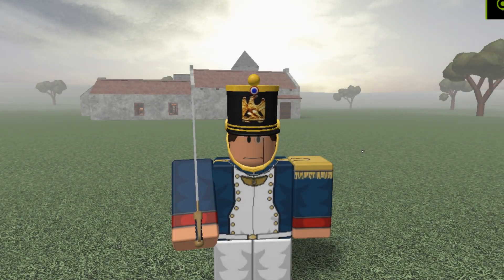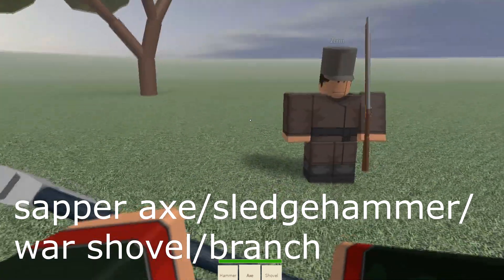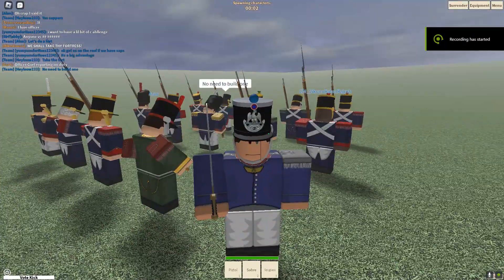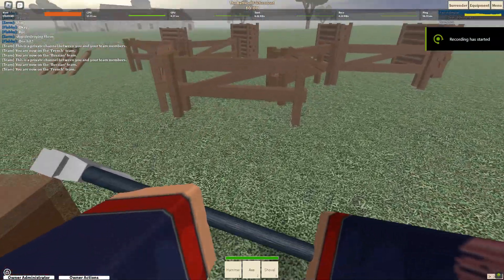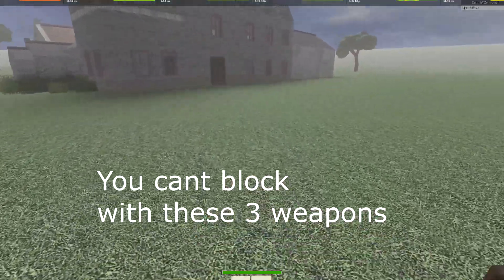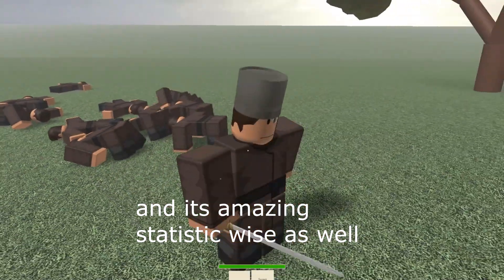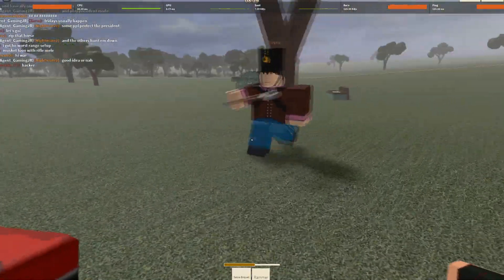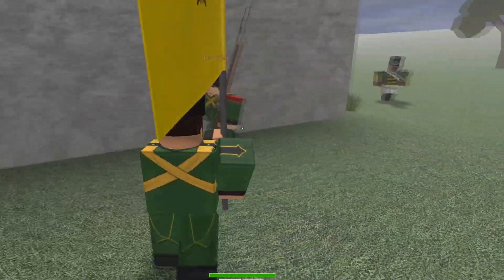Which Blood And Iron Melee Weapon Is The BEST (And Worst) | Roblox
today i will be trying to find out which melee weapon is the best in blood and iron, and which is the worst. I will judge based on hits to kill, building damage, and other factors. Thank you all fr. Lets dive right into it